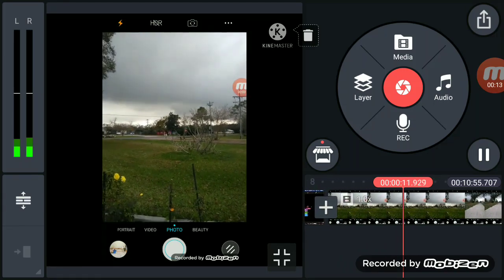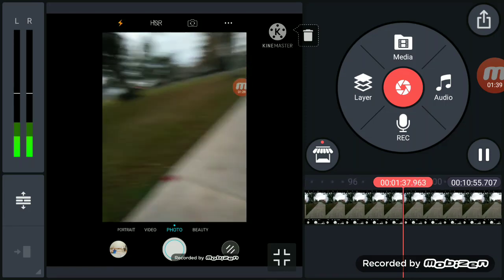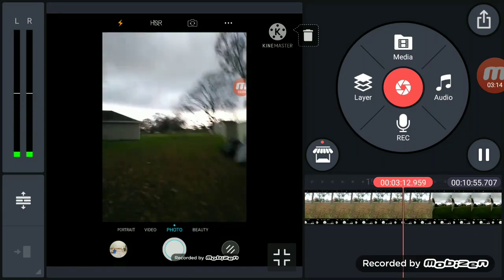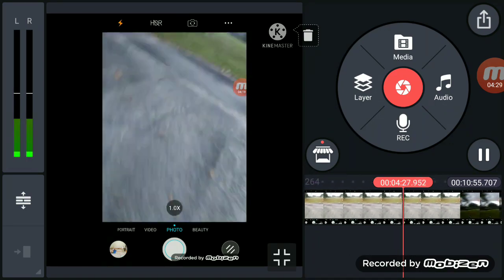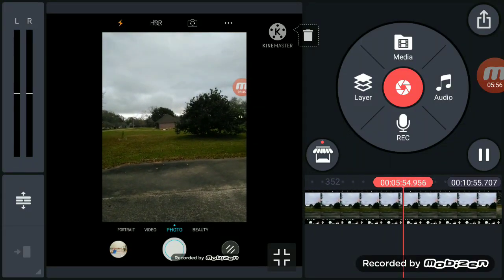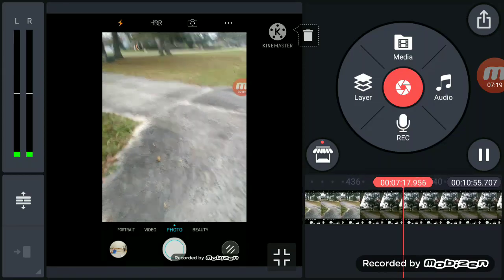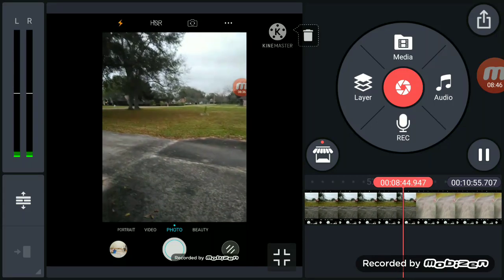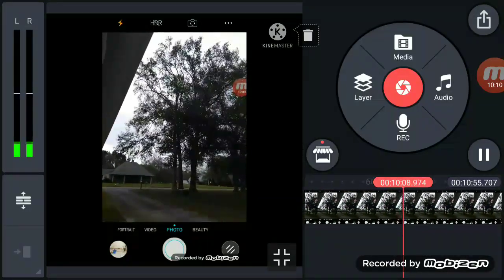December 11th 2021 Severe Thunderstorm In Louisiana!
hi guys I am back from a 3 to 4 week break of YouTube and I will upload again next Saturday December 18th 2021 rainy thunderstorm weather video!